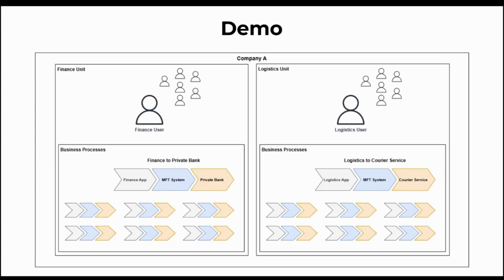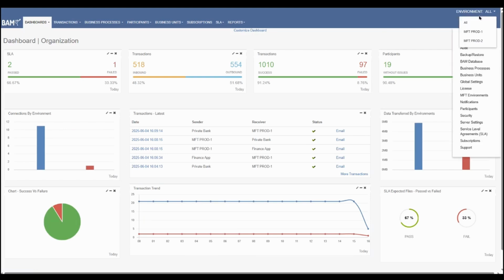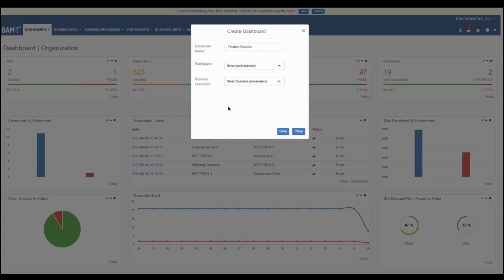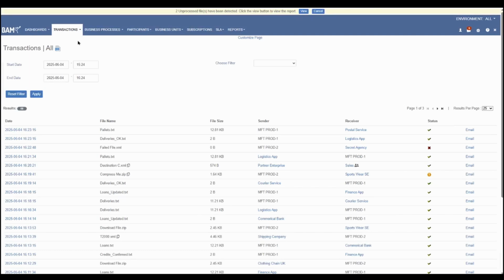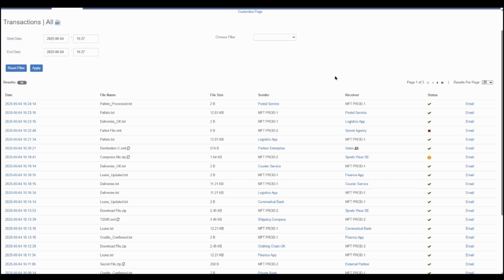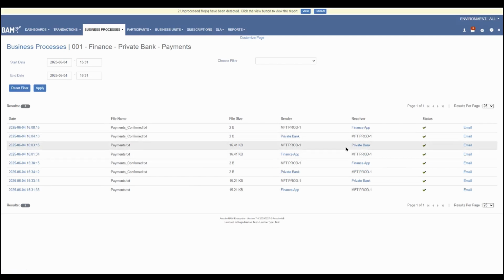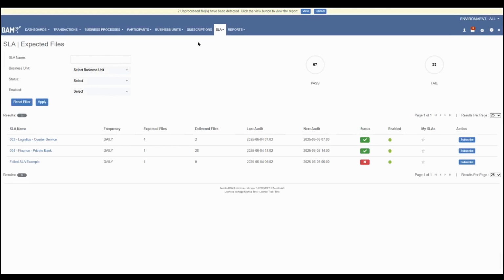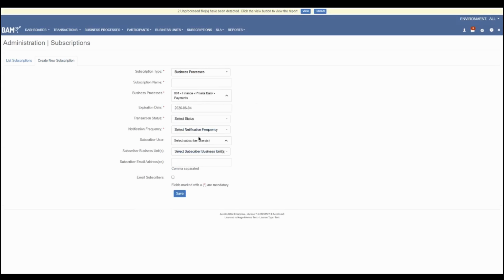Add Visibility to Your MFT and Provide Business Users with Self-Service Using Accolm BAM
Managed File Transfer (MFT) solutions are great at securely sending and receiving files, but they often fail to give business users visibility into file statuses.

Business users who depend on these file exchanges for daily operations typically don’t manage the MFT infrastructure, but they still need timely, accurate information about their files to prevent disruptions to their business processes. Without direct visibility, they’re left relying on IT or MFT admins for updates and troubleshooting.

What you’ll learn:

1. How to let business users track MFT transactions independently
2. How to reduce IT dependency and eliminate support bottlenecks
3. How real-time dashboards improve decision-making
4. The impact on efficiency and customer satisfaction

Whether you're an MFT admin, IT manager, or business stakeholder, this session will help you unlock the full potential of your MFT solution.